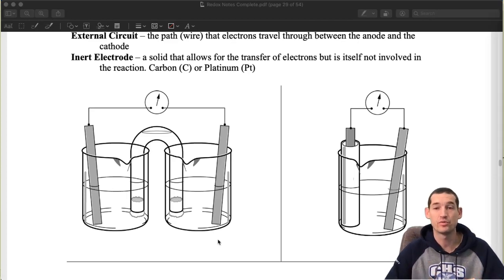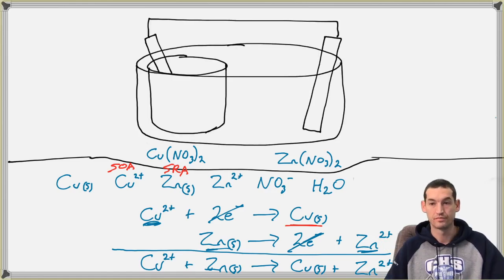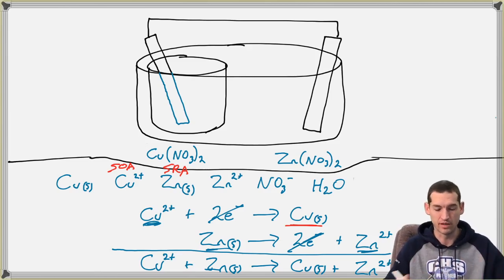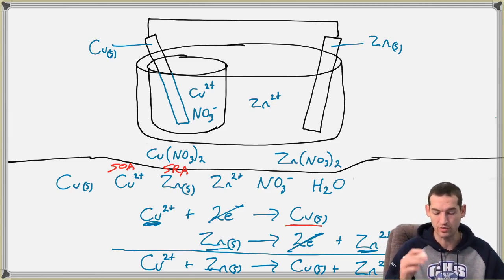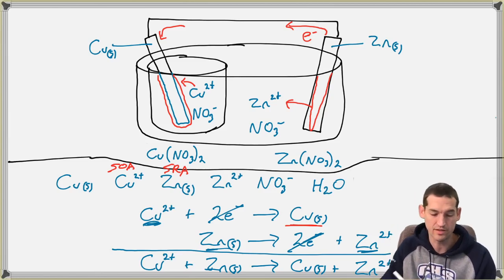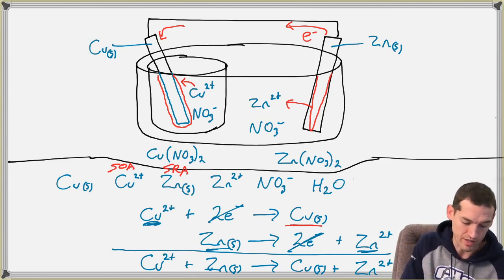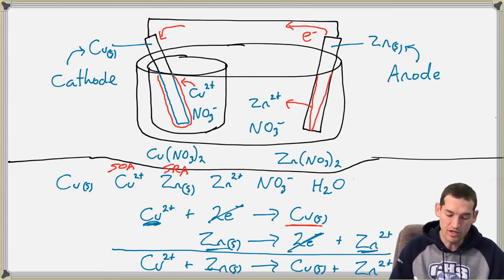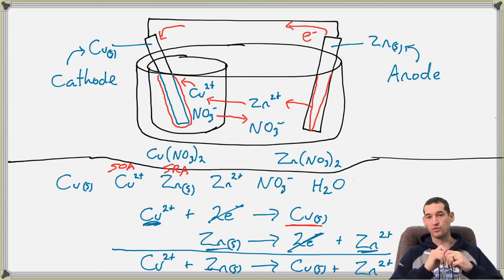Redox 8-3 Voltaic Cells 2